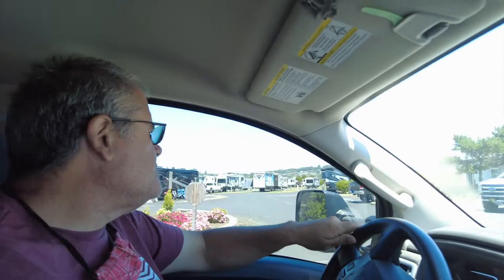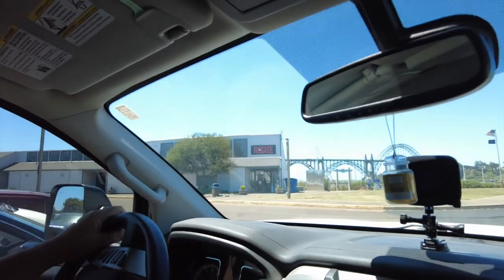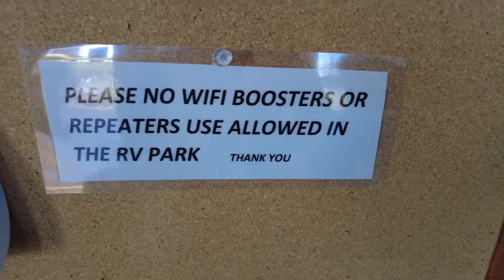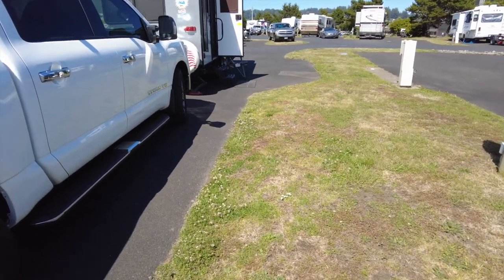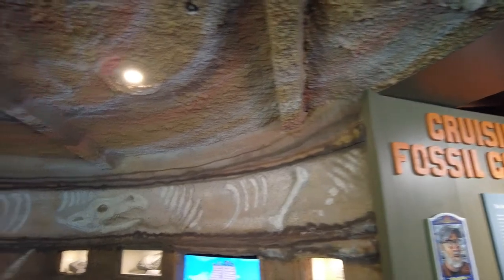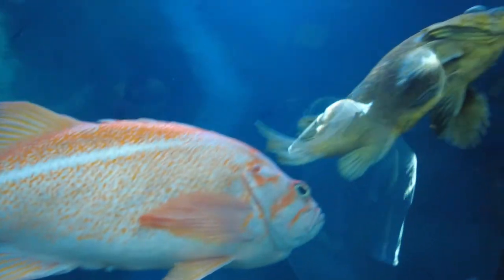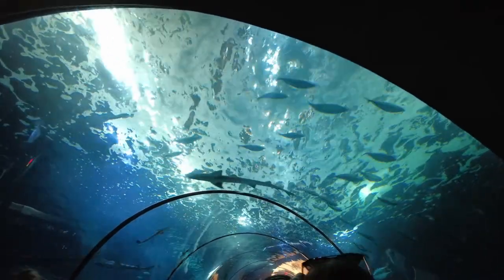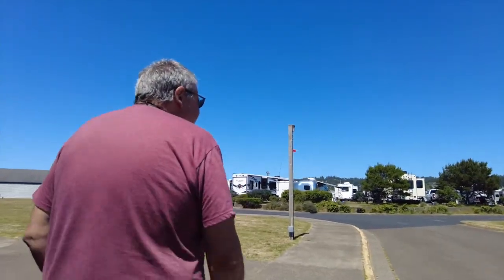Port of Newport RV Park and Marina Review and Sites within walking distance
In this video we continue our trip up the West Coast and stay at the Port of Newport RV Park.  We visit the Oregon Coast Aquarium which is kind of laid out like a zoo.  We also visit the Rogue Brewery to eat and do some shopping.